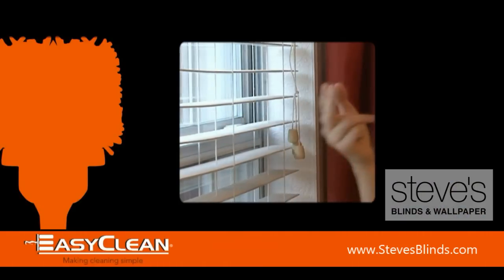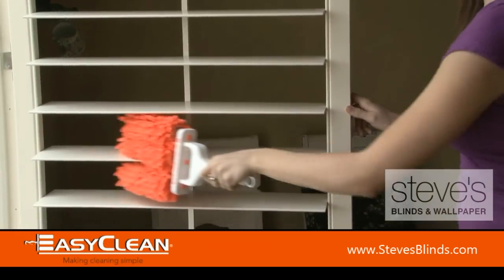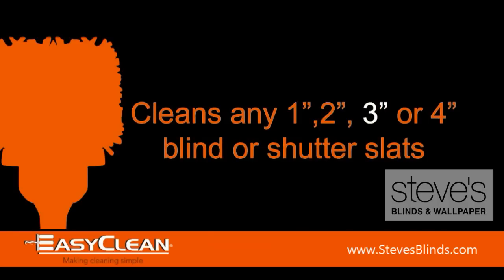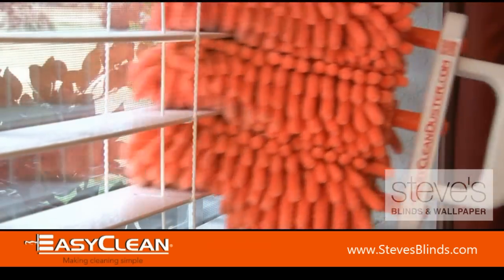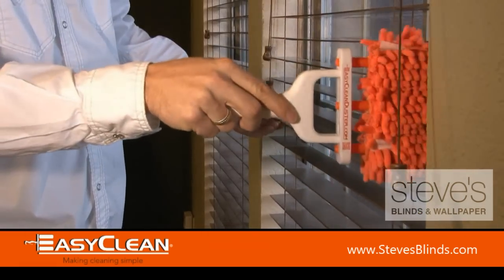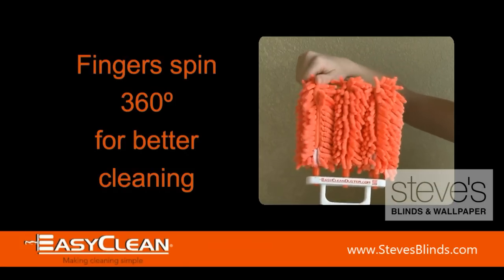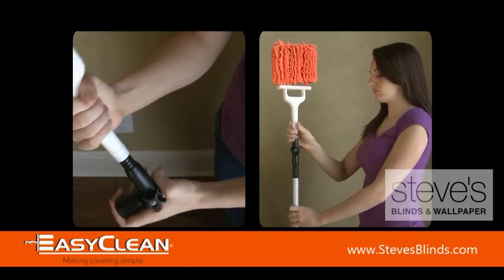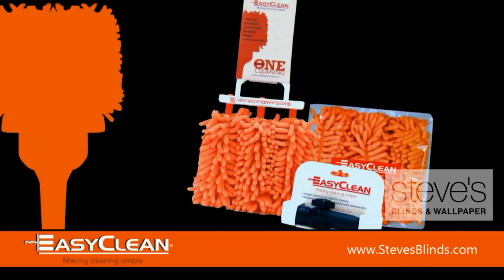Fast, Easy Cleaning for Your Blinds & Shutters!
Steve's Blinds brings you the Easy Clean Duster for less! The EasyClean Duster is designed to SAVE us all TIME and MONEY because lets be honest here. cleaning is NOT fun!, but having a clean home is so important for many reasons. Our Duster has the ability to clean everything in your home and you can re-use The EasyClean Duster over and over again. Say GOOD BYE to those dusters you have to buy a new refill to use everytime!!!

Benefits:
 •Cleans any surface : Wood, Plastic, Metal, Glass, Tile
 •Microfiber Noodles Cling to dust for maximum cleaning
 •Cleans Furniture, Electronics, Blinds, Picture Frames & Light Fixtures
 •EasyClean is simple to Set up
 •Removable Dusting Fingers, Rollers and Pins
 •Dusting Fingers spin 360 degrees for full use of dusting surfaces
 •Adjustable to clean any project. Use 1 -2, or 3 Dusting Fingers to clean
 •Cleans tough Jobs like Blinds and Shutters Quick and Easy (see chart below)
 •Dry or Wet use for tough or sticky jobs
 •Re-washable -- Re-usable -- Re-fillable